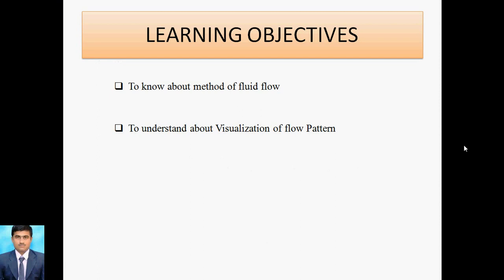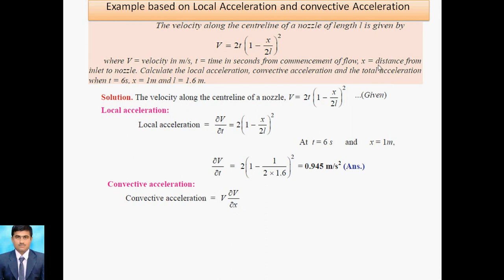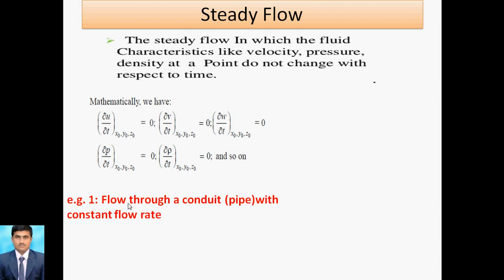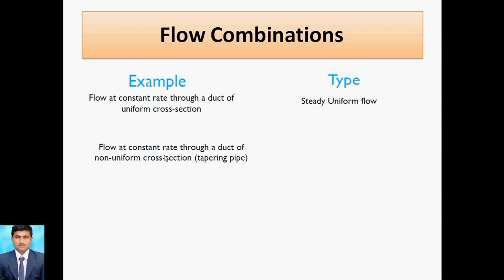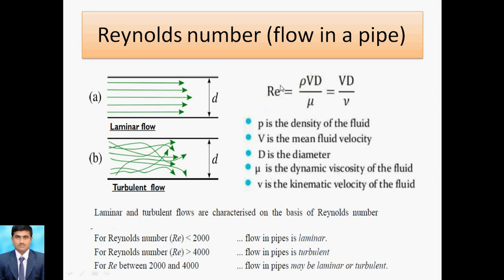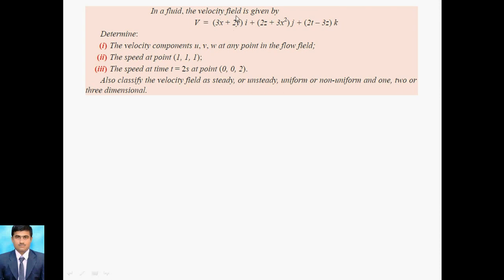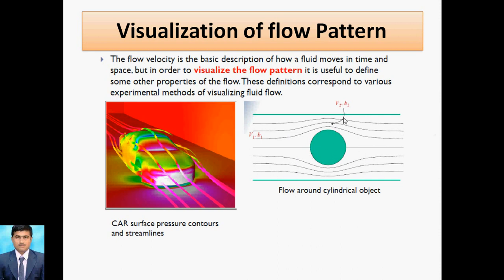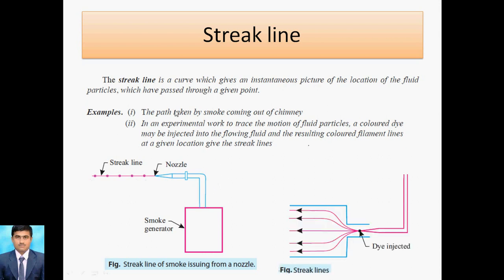Unit 3 Fluid Kinematics II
In this video,I explained about types  of fluid flow,Velocity & acceleration and Visualization of flow Pattern etc,